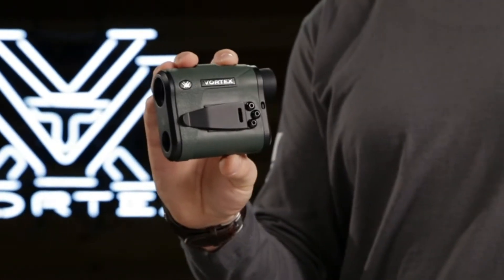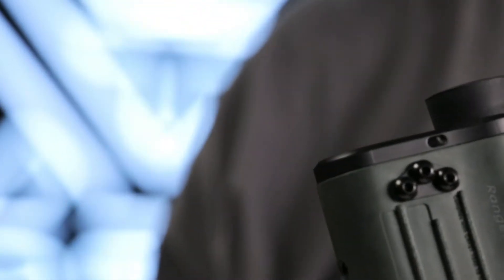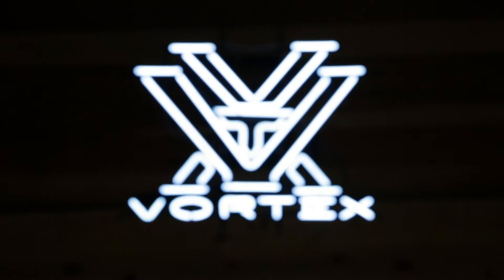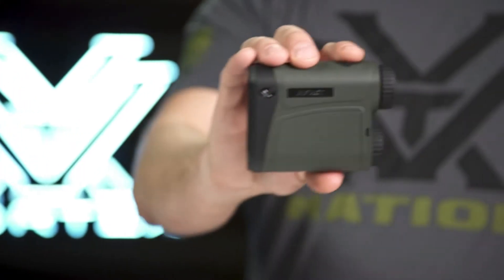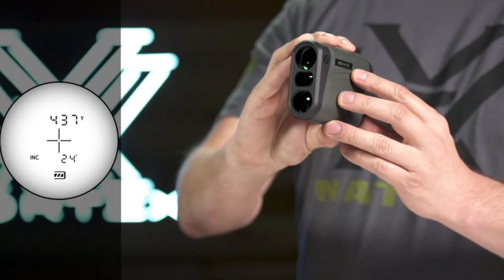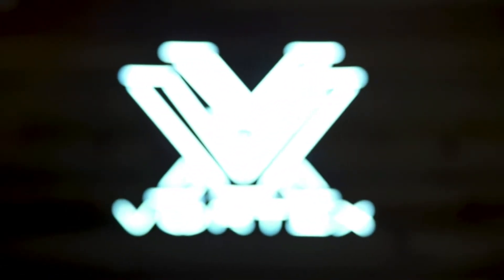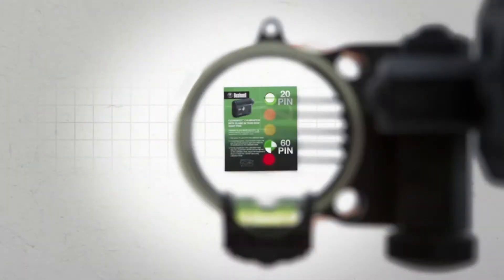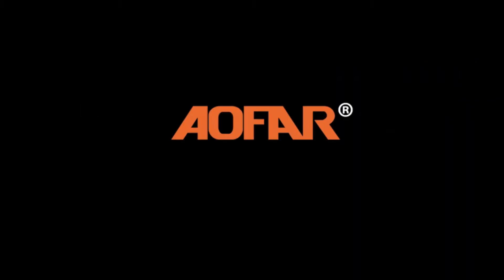Best Rangefinder For The Money in 2021 | Best Budget Rangefinder For Hunting & Shooting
In this video, you will find the top 8 best rangefinders on the market below:

1. Vortex Optics Ranger Laser Rangefinders

2. AOFAR HX-1200T Range Finder for Hunting Archery

3. Vortex Optics Impact Laser Rangefinders

4. Bushnell 202442 The Truth ARC 4x20mm Bowhunting Laser Rangefinder

5. Halo X Ray Z6X 600 Laser Range Finder

6. AOFAR HX-700N Hunting Range Finder 700 Yards

7. Halo Range Finder Hunting Laser Range Finder

8. Leupold RX-1600i TBR Laser Rangefinder

Welcome to our video of the best rangefinder currently available on the market.

We made this top 8 best budget rangefinder list based on our expert opinion and after doing our research based on their price, longevity, calculate the range and distance, brand reputation, and more.

This video will focus on brands and models of the best rangefinder for hunting, that are specifically designed for rifle and bow hunters.

Hopefully, our expert guide will assist you in the next purchase of the best rangefinder for the money in 2021.